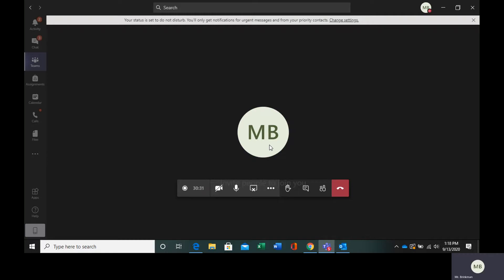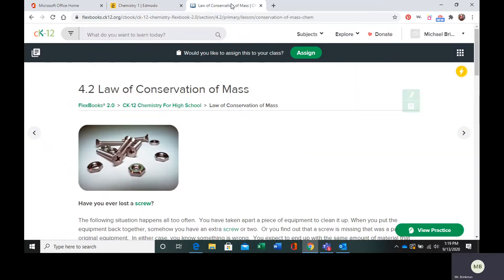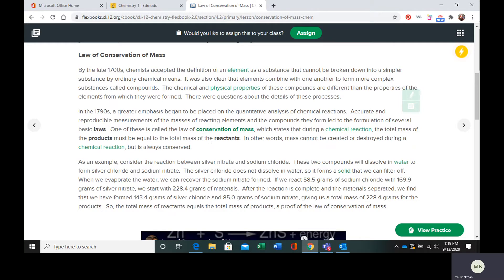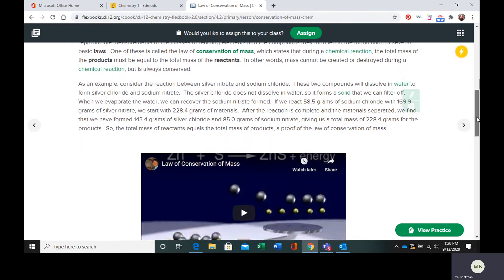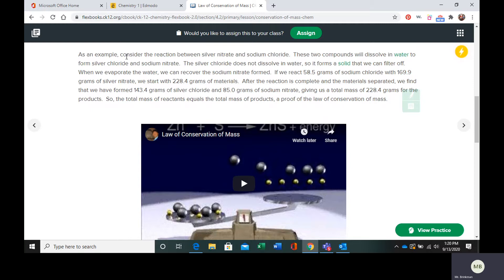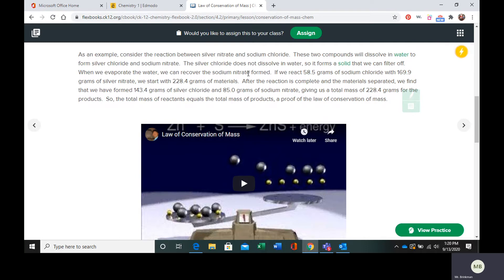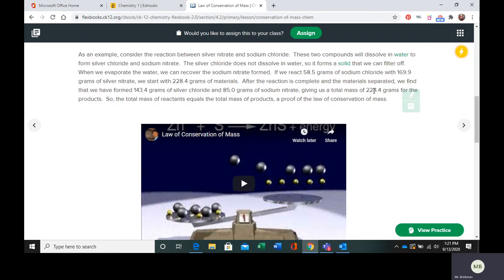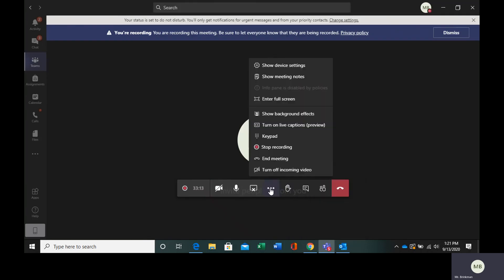Law of Conservation of Mass Instruction